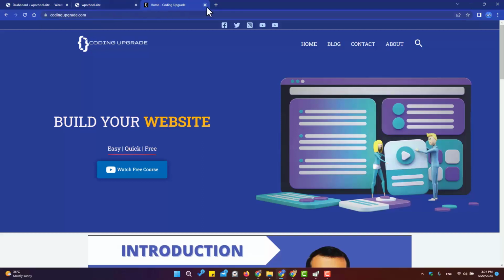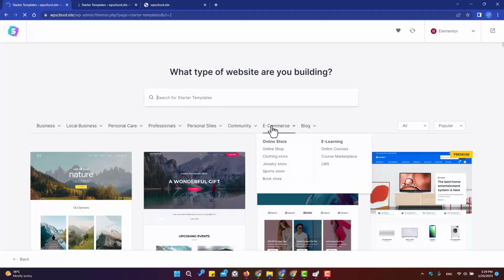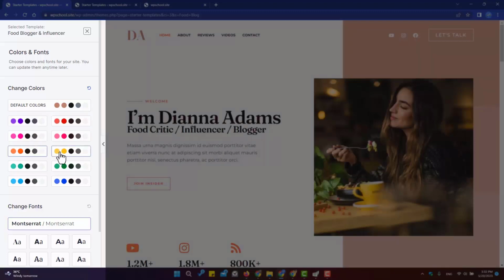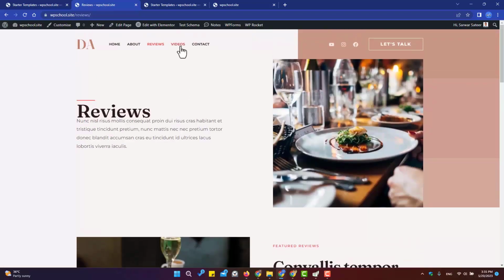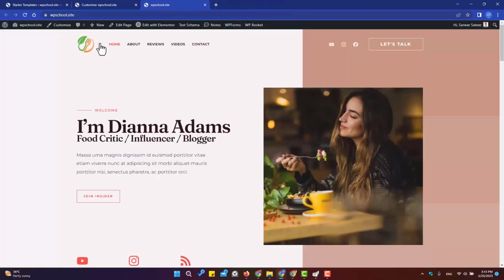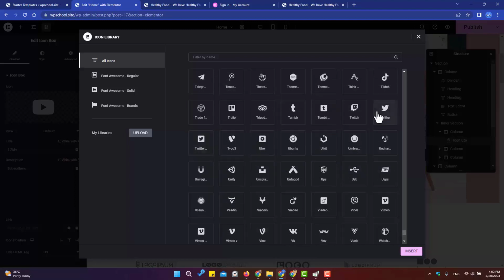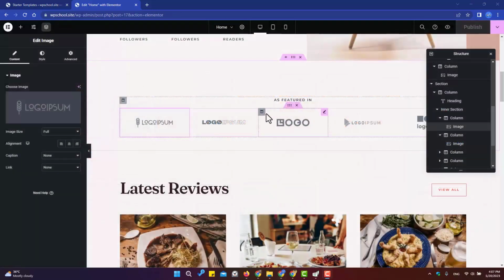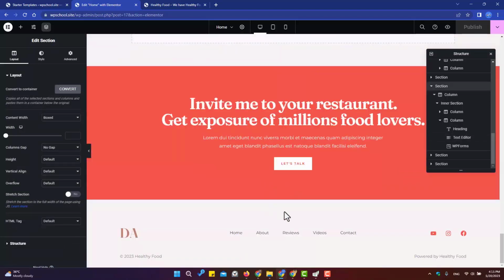Hosting WordPress Tutorial - Building a FOOD BLOG Step-by-Step